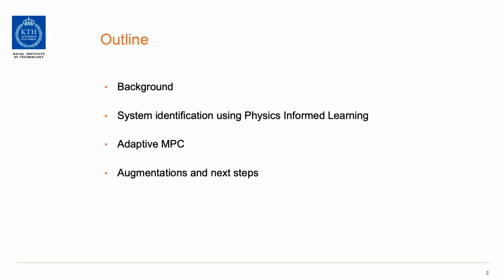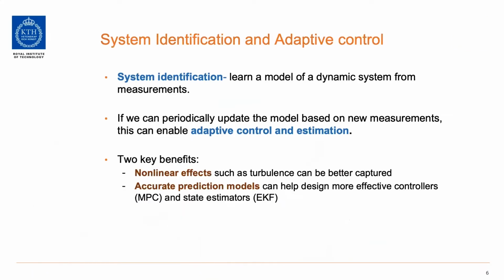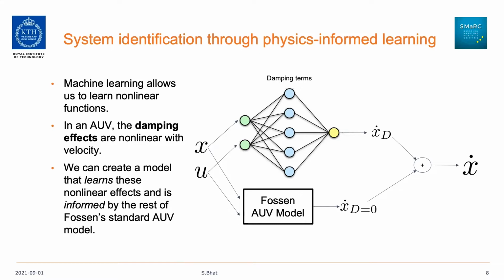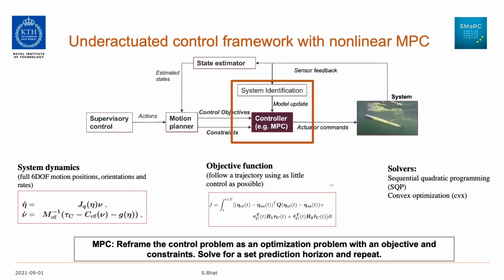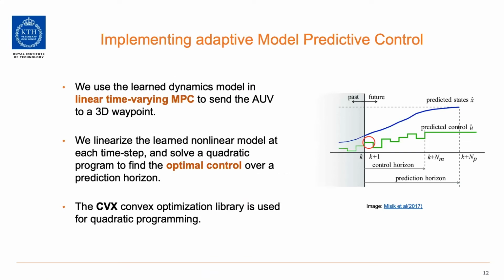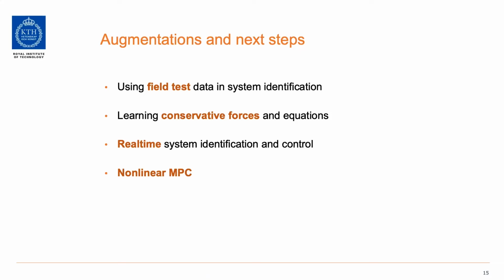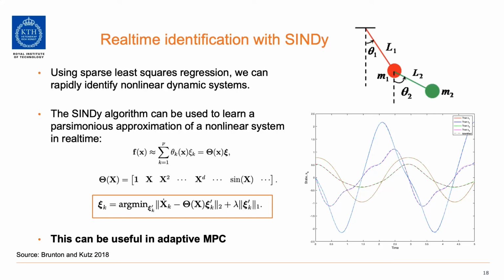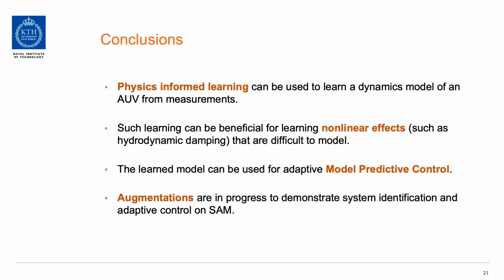Sriharsha Bhat System identification and model predictive control for AUVs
SMaRC Academy Seminars